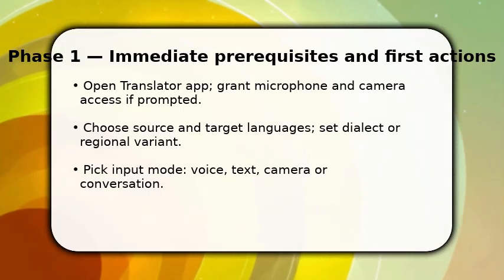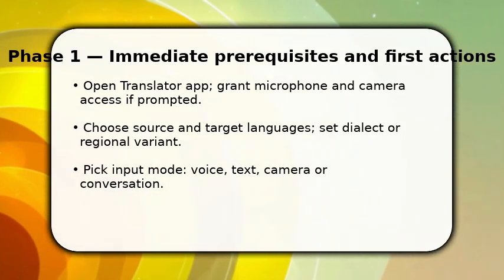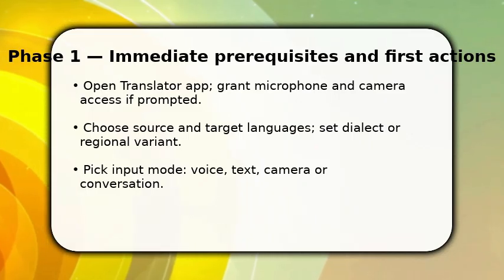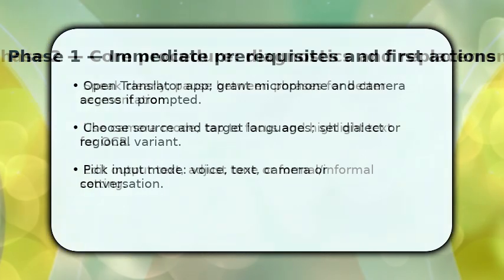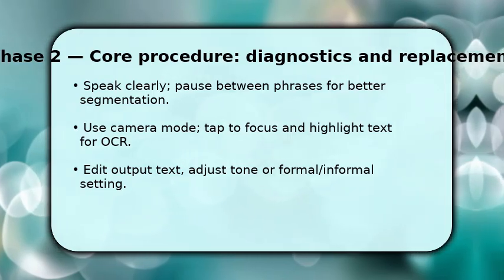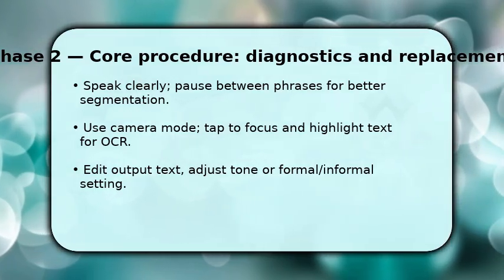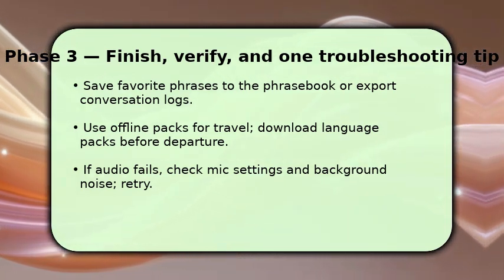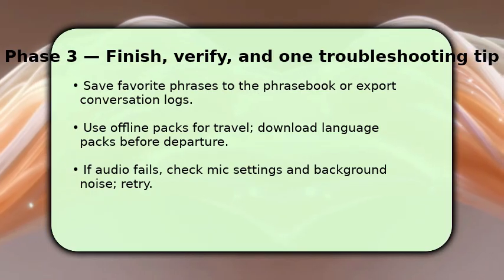How to Use the Translator App (easy Method)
How to Use the Translator App (easy Method) | 🔒 Surfshark VPN Deal — Stay private and secure. $1.99/mo + 3 Months Free ▸

Discover the simplicity of language translation on your smartphone. This video guides you through using a popular translator app with ease, breaking down each step to ensure clear communication across different languages.

translator app, language conversion, smartphone use, step-by-step guide, cross-lingual understanding, Easy Method translation,